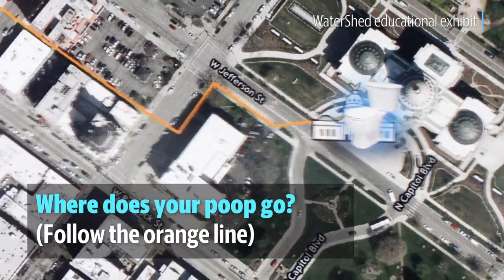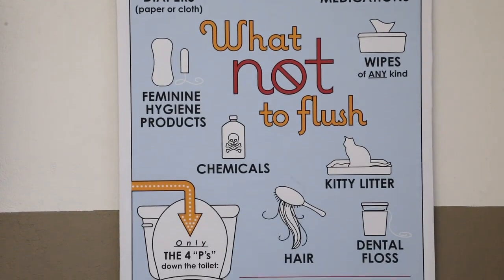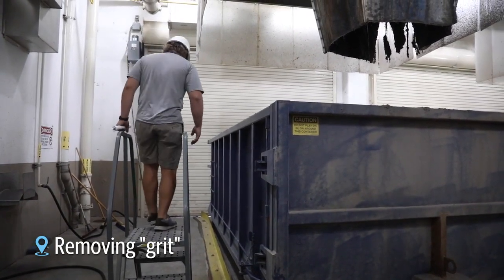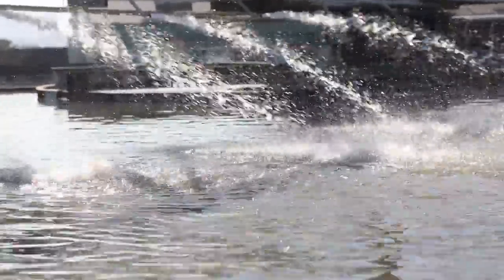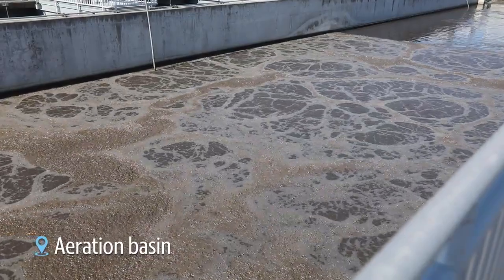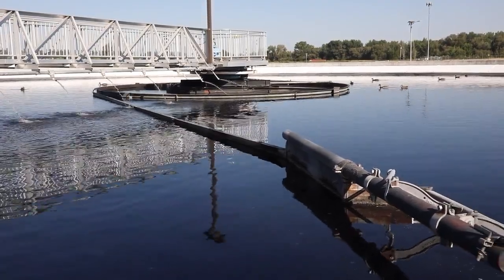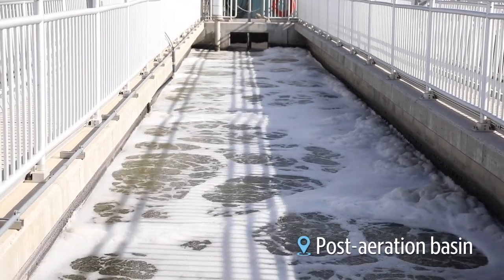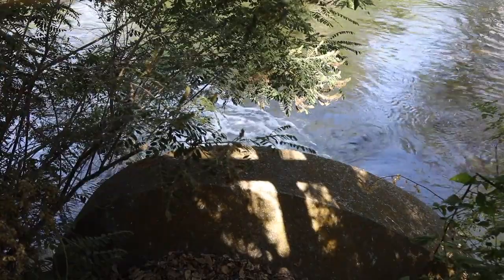Where does your poop go? From flush to renewed water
Take a tour through the West Boise Water Renewal Facility where sewage is converted into renewed water.